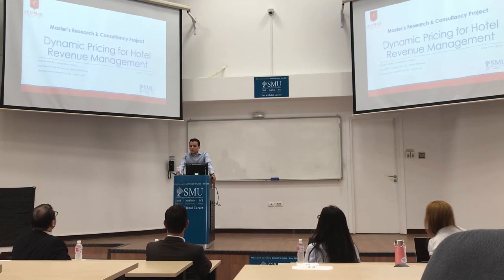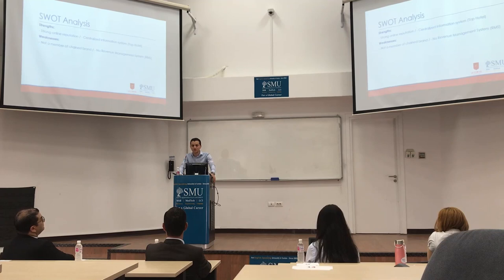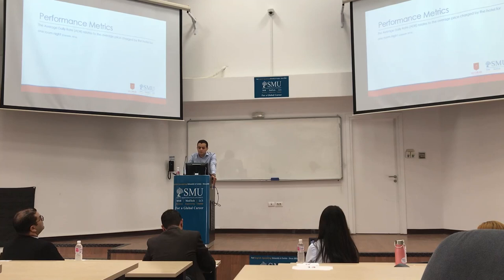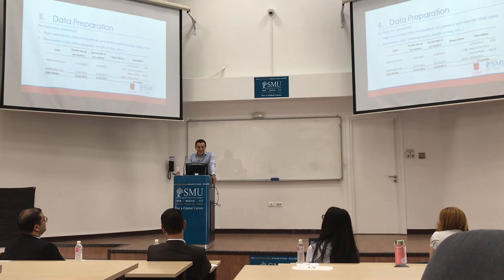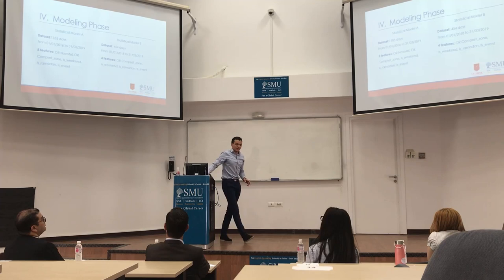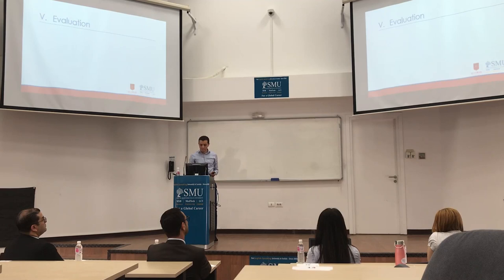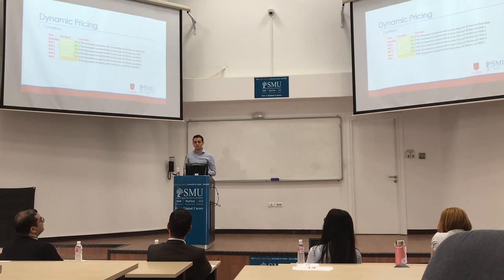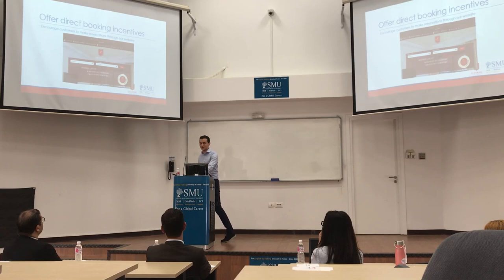Dynamic Pricing for Hotel Revenue Management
This presentation illustrates a comprehensive analysis of Le Corail Suites Hotel dynamic pricing model. Based on both reservation information and competitor’s occupancy data, a revenue management tool has been developed in order to estimate the daily occupancy rate.

One of the biggest challenges for hotels is pricing since they are not only required to set prices for current dates, but they must also quote rates for up-coming dates and communicate them to the different distribution channels. We develop a predictive model of dynamic pricing using a multiple regression algorithm. The estimated statistical model presents accurate predictions of the actual daily occupancy rates of our hotel. Le Corail Suites Hotel occupancy rate co-move strongly with its competitors’ occupancy rates and we reveal that a price based on forecasted occupancy rates can significantly increase the revenues.